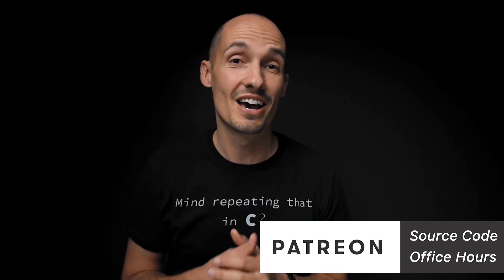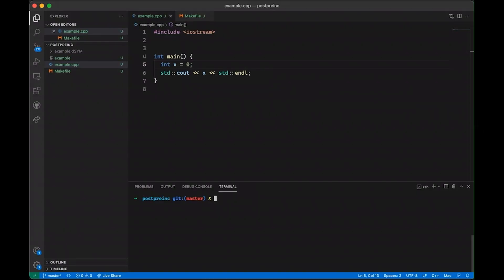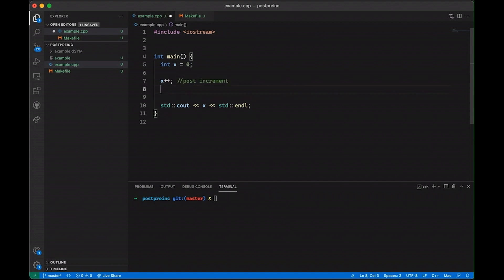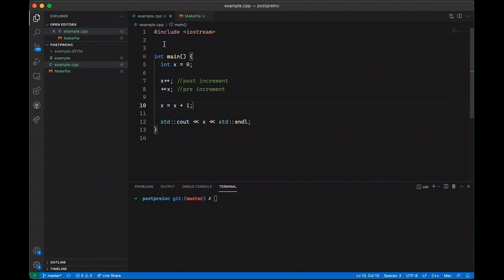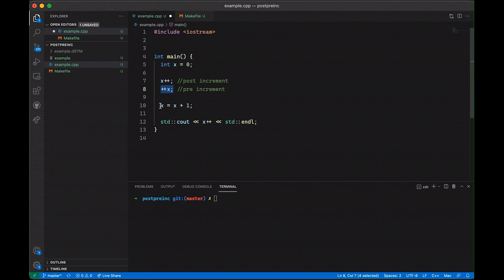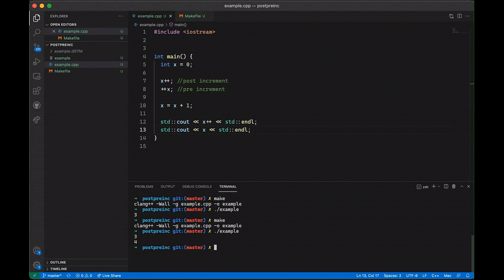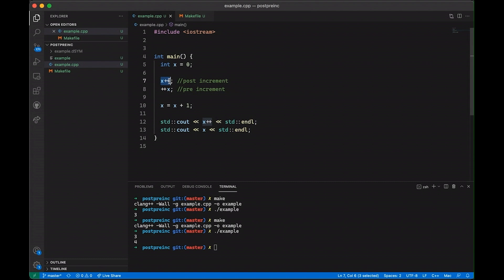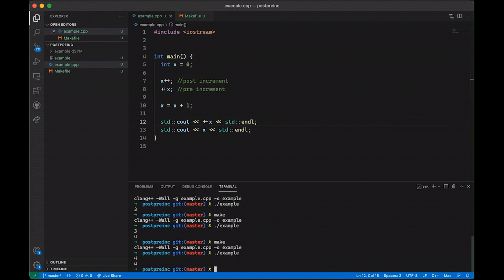Issues with the pre- and postincrement operator in C, C++, etc.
Issues with the pre- and postincrement operator in C, C++, etc. // The pre- and post-increment operators cause a lot of new programmers some headaches, because they forget that they are both a statement and an expression. This video helps break things down.